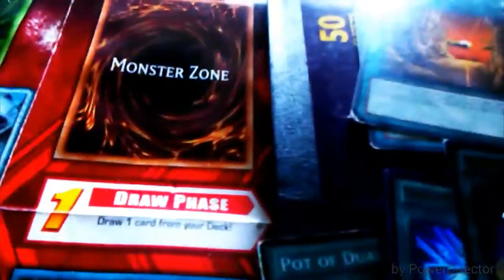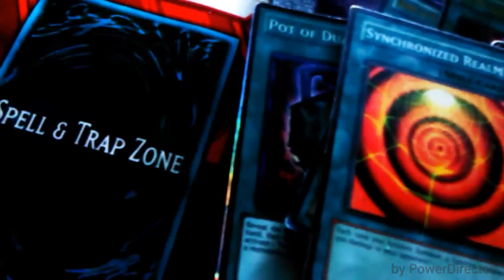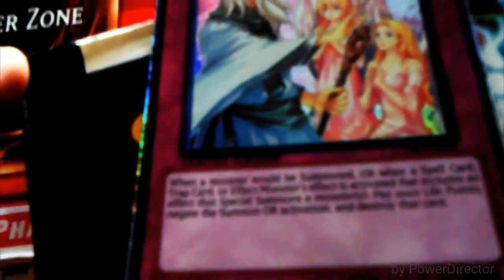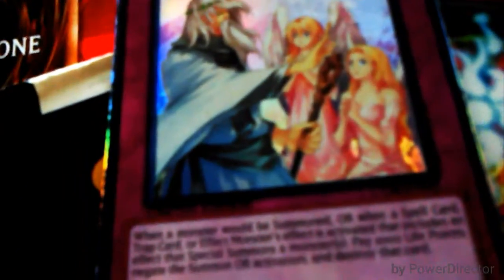How to Play Spells/Traps (ep.4(review))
This is a video on how to play spell and trap cards in Yu-Gi-Oh! This video will be like a review from a previous video.

My Dueling Network name»
Dragon Master 300